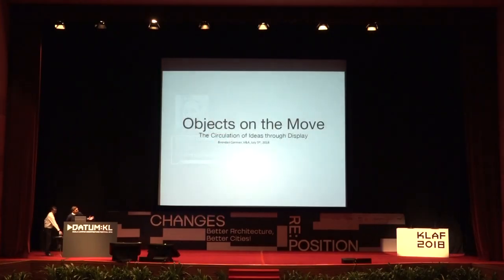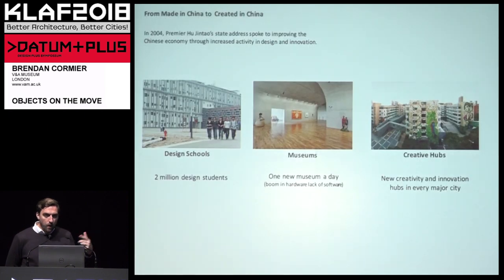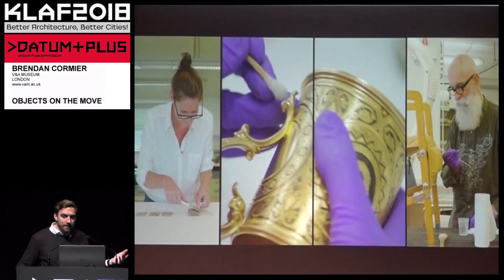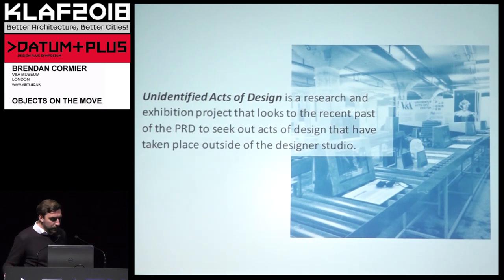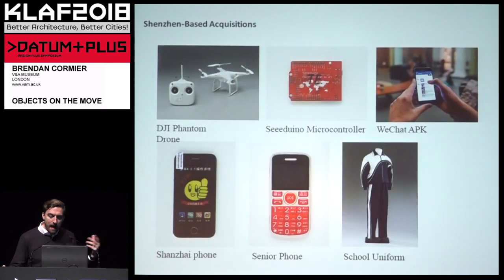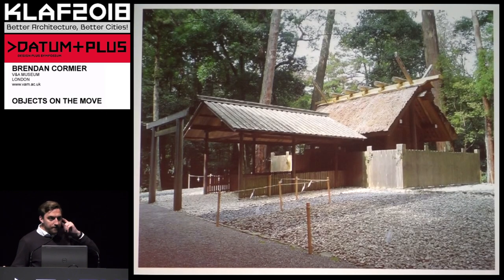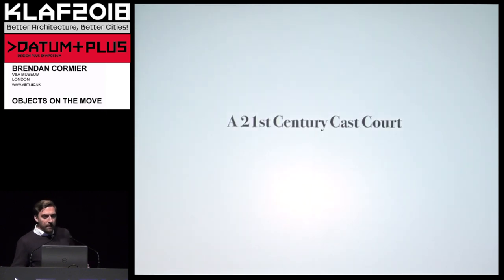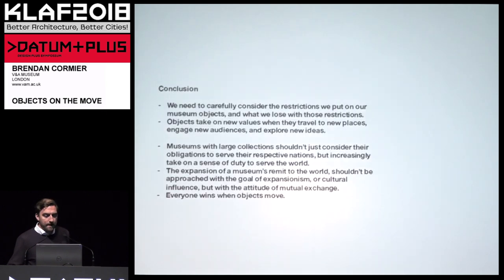DATUM+PLUS 2018: OBJECTS ON THE MOVE by BRENDAN CORMIER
BRENDAN CORMIER is a senior design curator at the Victoria and Albert Museum. He was the lead curator in charge of curating the new V&A Gallery in Shenzhen, China, which opened in December 2017.

In 2016, he curated ‘A World of Fragile Parts’ at the Venice Biennale of Architecture, in the Pavilion of Applied Arts, a collaborative partnership between the V&A and La Biennale. He also acts as lead researcher for the V&A’s ReACH project, which looks at the future use of digital reproductions in the museum.

Prior to joining the V&A, he was the managing Editor of Volume magazine, an Amsterdam-based quarterly on architecture and urbanism.

The DATUM:KL series of conferences, symposiums and forums is the anchor programme of the Kuala Lumpur Architectural Festival (KLAF2018). As the leading regional architecture and design event, Datum:KL each year features exciting key speakers, leaders and innovators from Asia and globally to Kuala Lumpur to deliver the most current ideas and key messages.